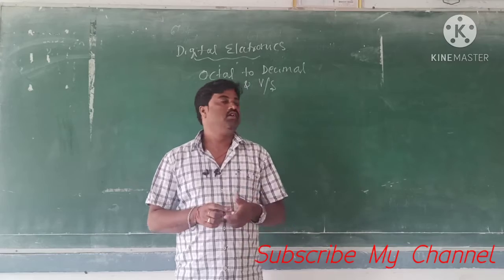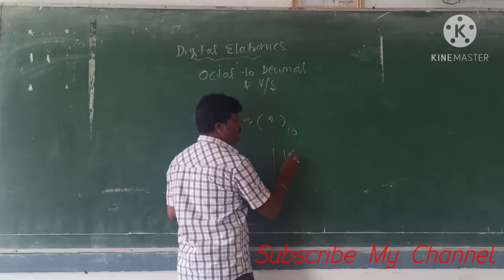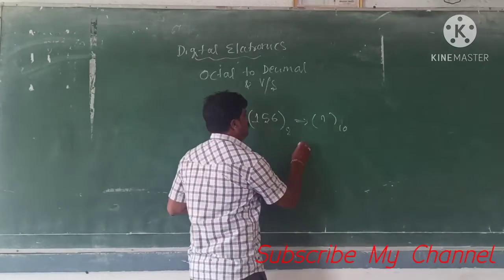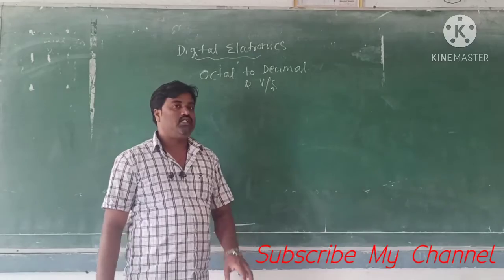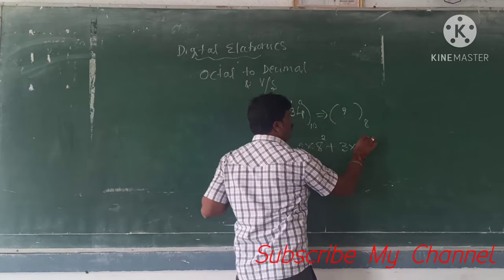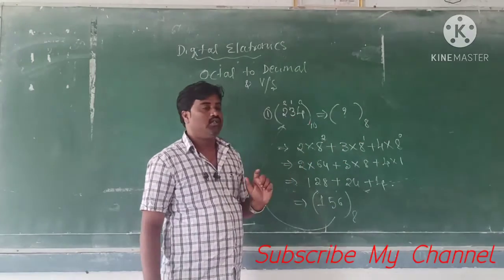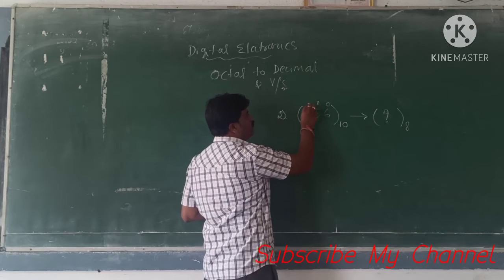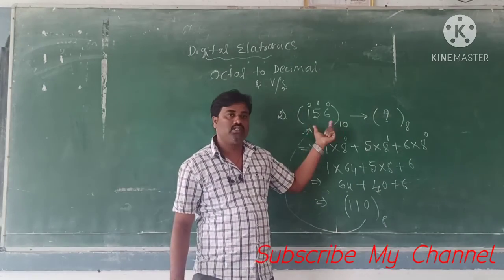Octal to Decimal Conversion